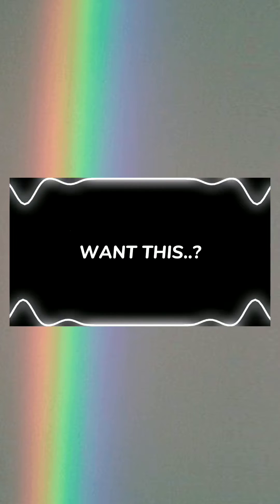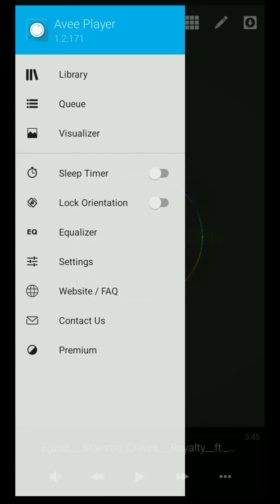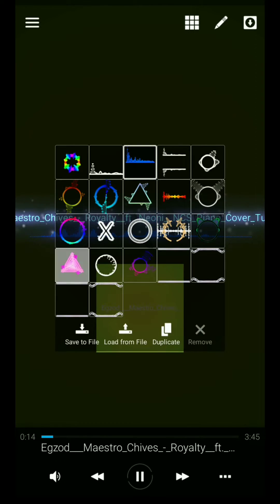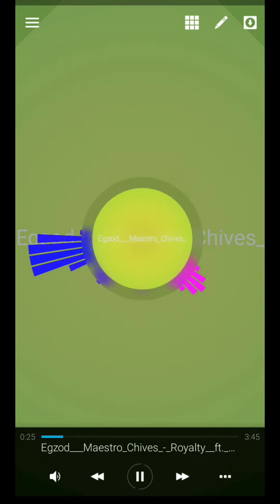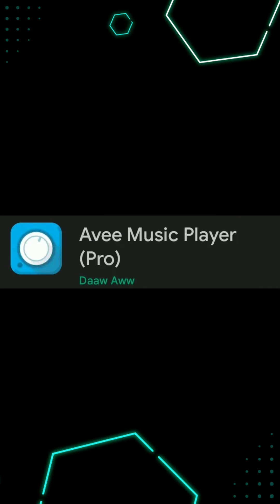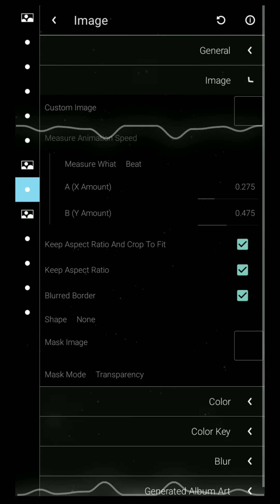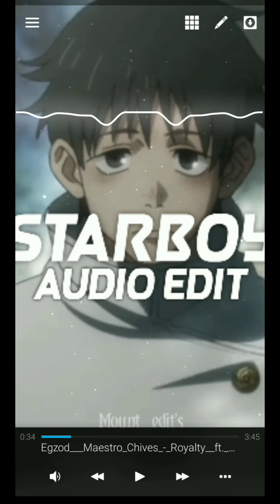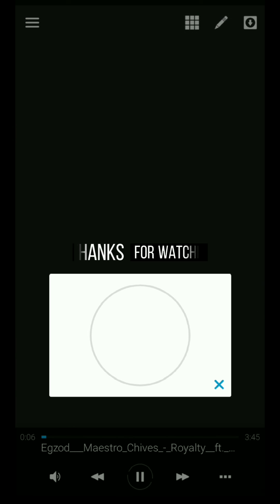How to Add Visualizer in Avee Player: The Best Way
how to add visualizer in avee player || avee player templates

ignore -

avee player tutorial, audio spectrum, audio visualizer, avee music player visualizer, avee player template, avee player visualizer, avee player editing, avee player se video kaise banaye, avee player template download,